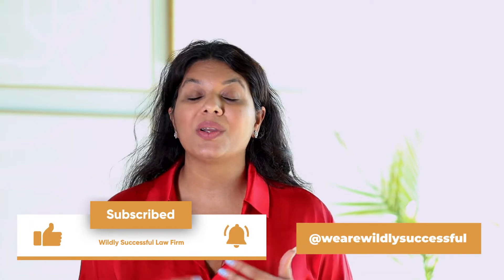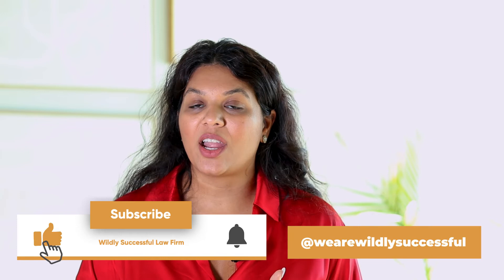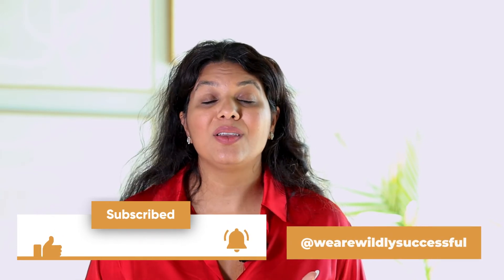Save Time by Automating your Billing as a lawyer and law firm owner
In this episode, Nermin is sharing how to save time as a lawyer by automating your billing.

Most law firms have a cash flow problem. This means that they are not invoicing timely, and not getting paid timely.

When you automate your law firm billing, you can sleep better at night knowing that your clients are going to get invoiced for the time that you work, AND you’re going to get paid for that time.

Because you’re not running a non-profit, amiright?

📌 Pinned Resources 📌
Want hidden gems 💎?
Strategize your success for 365 days 🏆 - Exclusive planner for law leaders